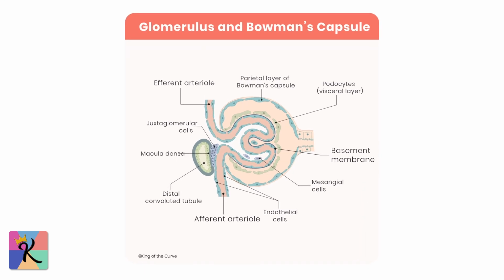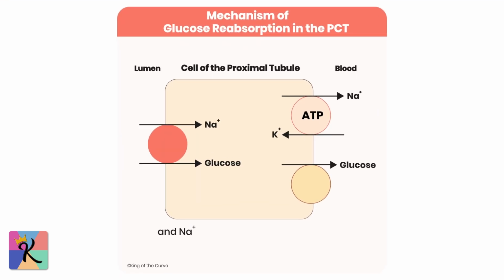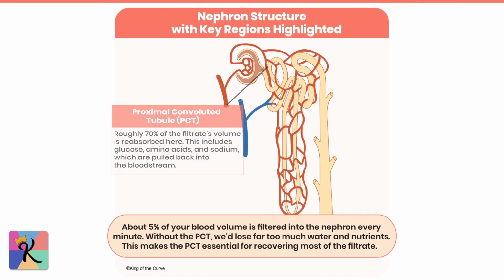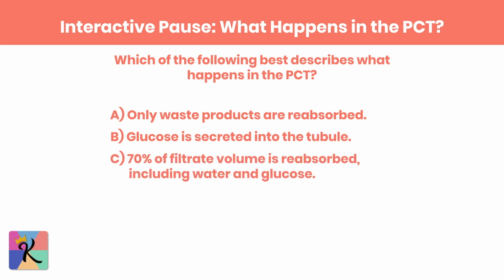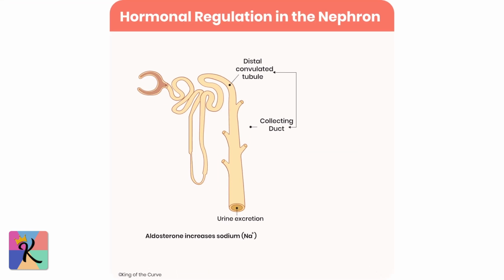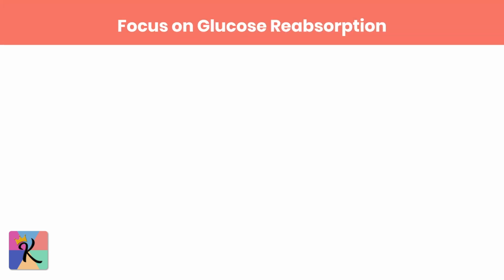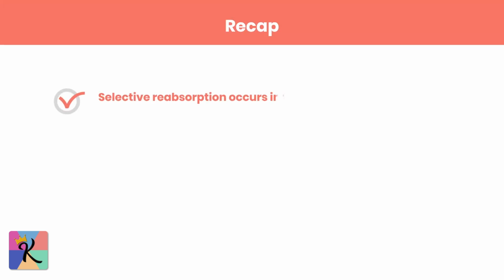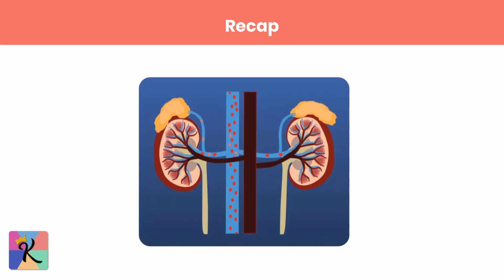Selective Reabsorption in the Nephron